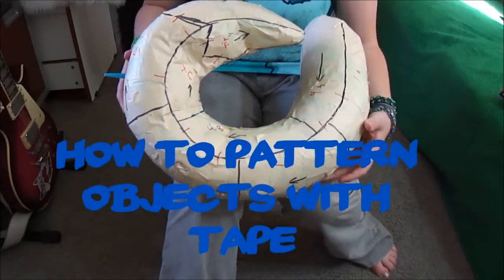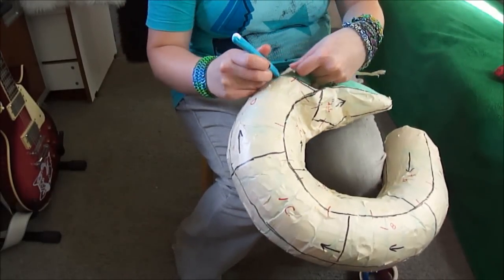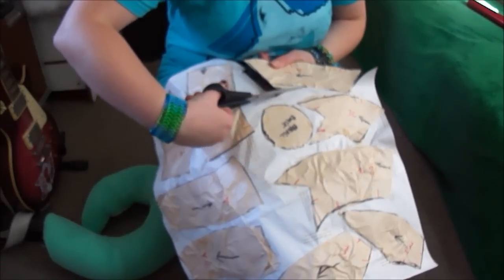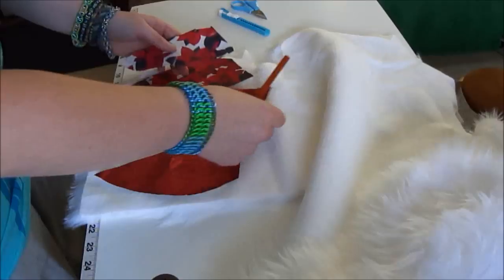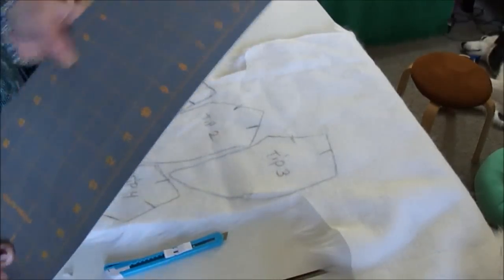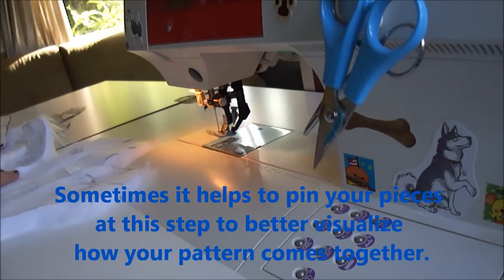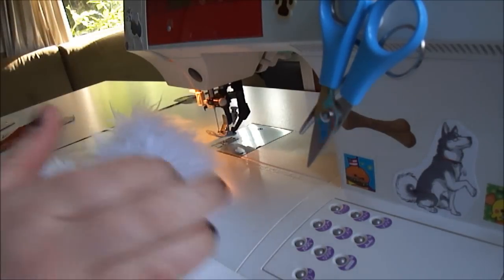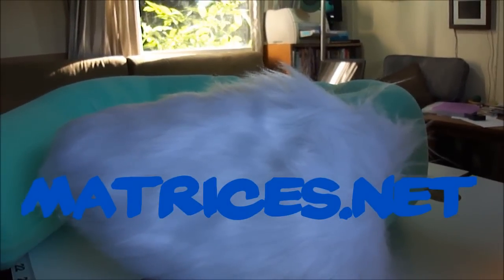How to Pattern Objects with Tape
A common fursuit making technique: Using tape to pattern an object!

This wonderful technique can be used for almost any object you'd like to fur! Heads, tails, footpaws and so on! I demonstrate with an asymmetrically curled tail.

You can use the pattern and acquire fabric pieces to machine sew, hand-sew, or hot glue!